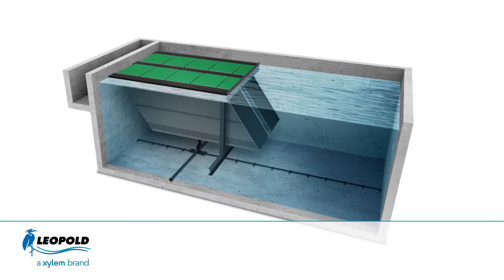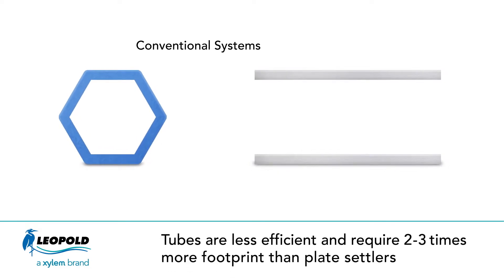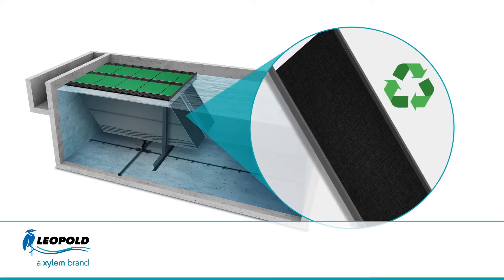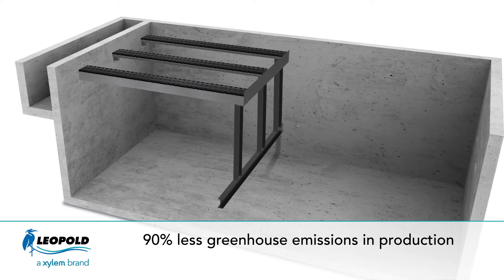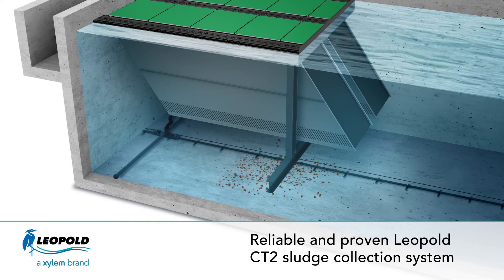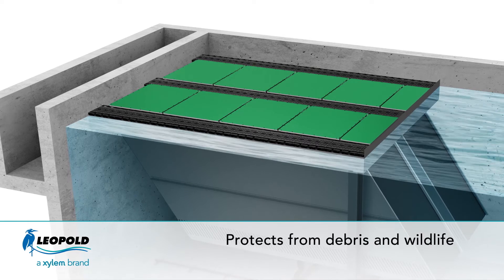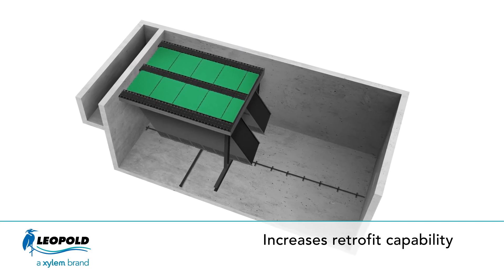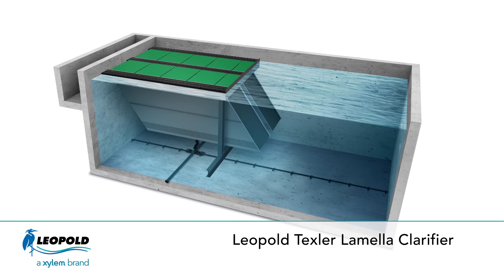Leopold Texler Lamella Clarifier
The Leopold Texler™ lamella clarifier uses a series of inclined lamellas designed to fit in rectangular clarification basins, providing a large settling area within a small footprint. With its efficient removal of solids, the Texler process attains very low turbidity levels and improves the filterability of the water.

PRODUCT FEATURES
- Inclined sheet arrangement increases clarification area
- Geotextile material prevents sludge accumulation
- Sheet sizing optimizes retrofit installations
- Trough covers allow easy access to the system for inspection or maintenance
- UV Covers absorb 90% of the light and minimize potential algae growth
- Durable HDPE material reduces sludge build-up and the need for regular cleaning
- Integrated v-notch weir evenly distributes the flow throughout the system
- Modular side panels are rigid and light and reduce the need for additional support structures